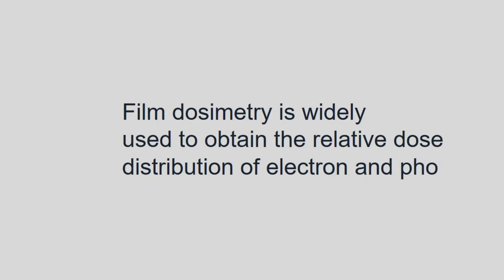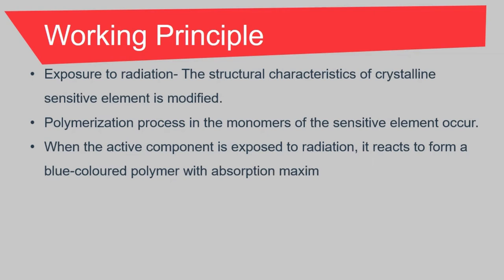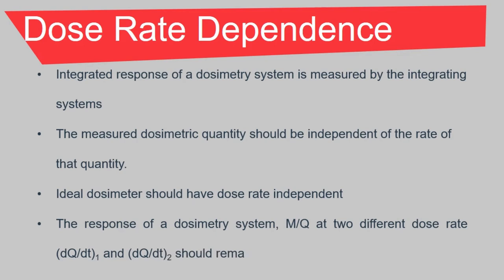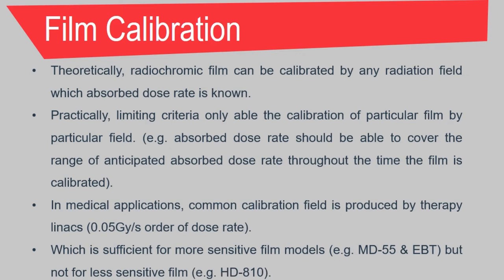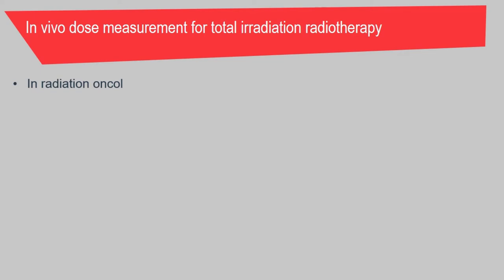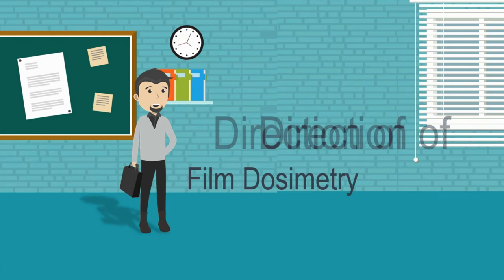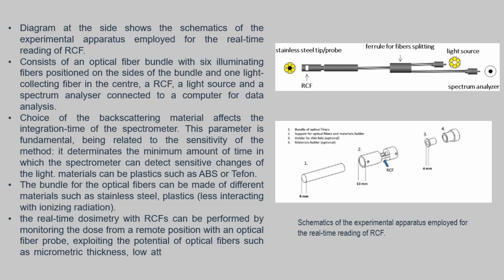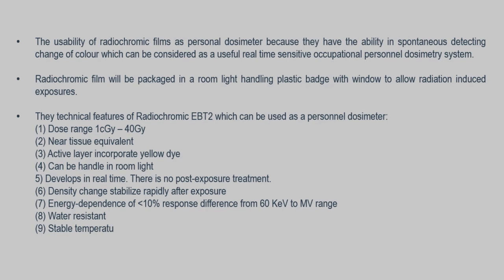Group 1 - Film Dosimetry